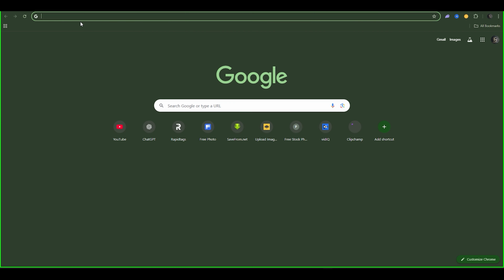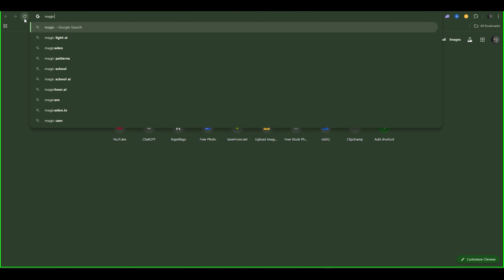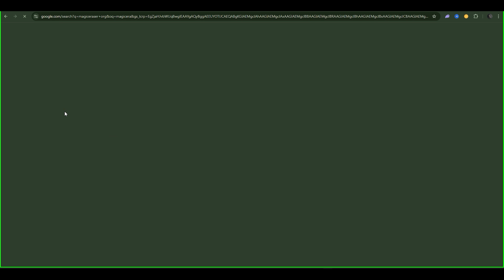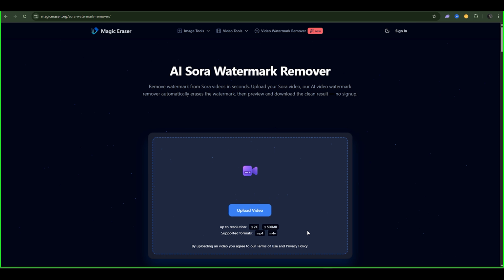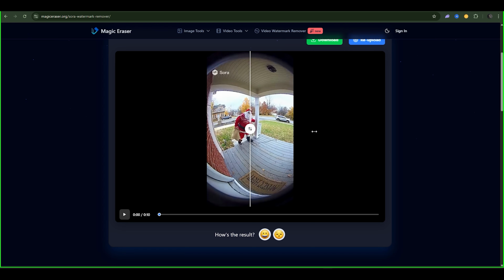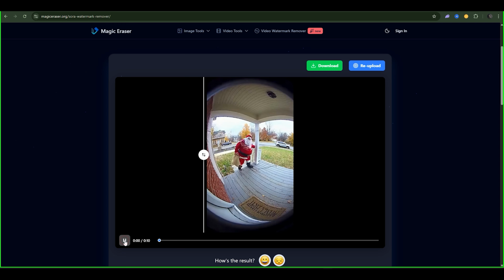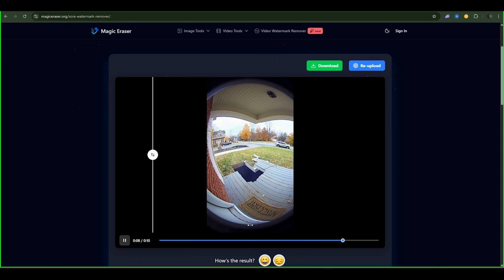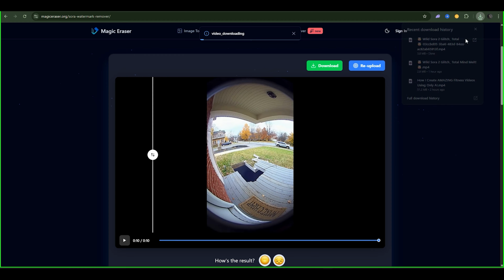How To Remove SORA 2 Watermark With Free Ai - Working Method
The biggest problem with Sora 2 right now is the watermark. Even after generating amazing AI videos, the default Sora watermark makes the content look unprofessional and limits where you can upload it.

In this tutorial, I’ll show you a safe and free method to remove the Sora 2 watermark using AI tools, without paying for premium software and without losing video quality. This is a beginner-friendly method and works on both PC and mobile.

✅ No editing experience required
✅ No quality loss